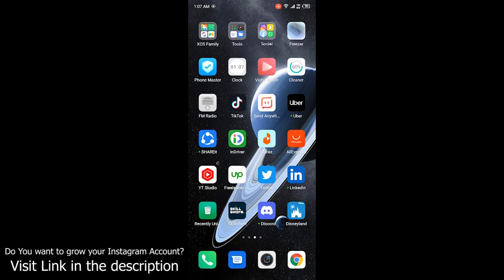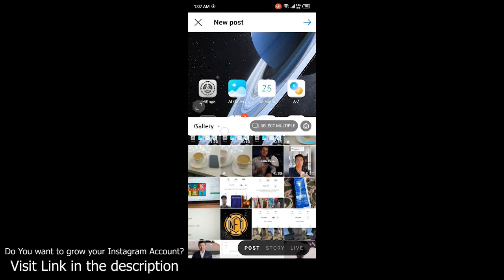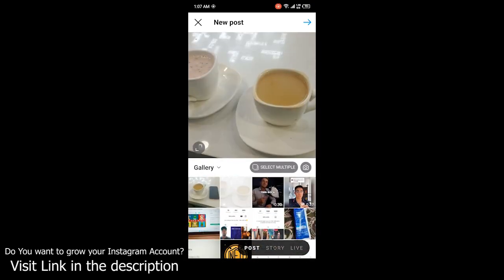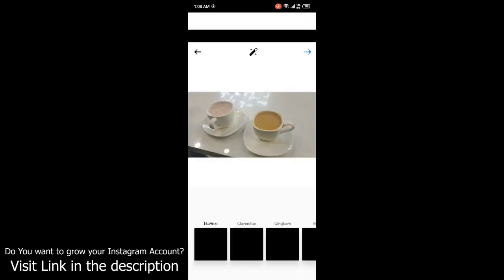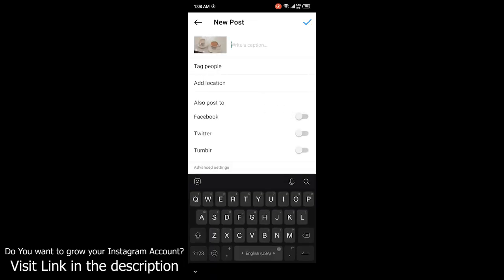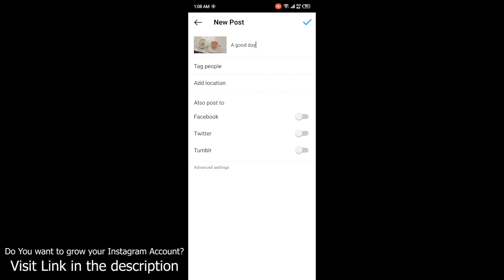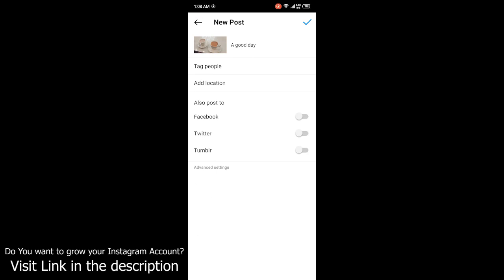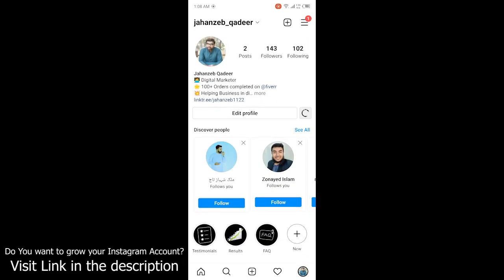How to post on Instagram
In this video, I teach you how to post on Instagram.